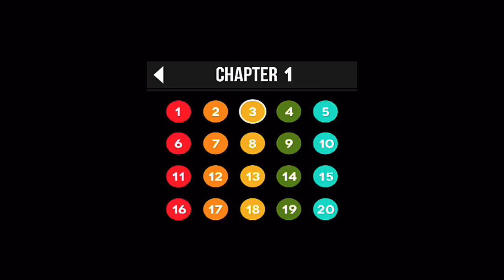ColorZen 1-3 Gameplay Walkthrough - iPhone and Android App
ColorZen is a new relaxing puzzle game that has gone viral the object is to color match so that you leave the border color for last to move onto the next level. The game gets progessively harder as you work your way through colorzen so we here at I Use This App decided after we did the colorzen app review that we would help you out by putting together a colorzen gameplay playlist just for you. In this video we will walk you through Chapter 1 Level 3 of ColorZen

How To Beat ColorZen
ColorZen Hacks
ColorZan Cheats
ColorZen Gameplay
How To Beat ColorZen Level 1-3
Colorzen walkthrough
colorzen iphone app
colorzen app review
colorzen android
best apps
best app reviews
top apps
top app reviews